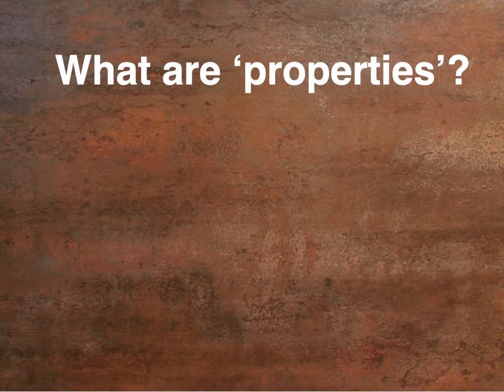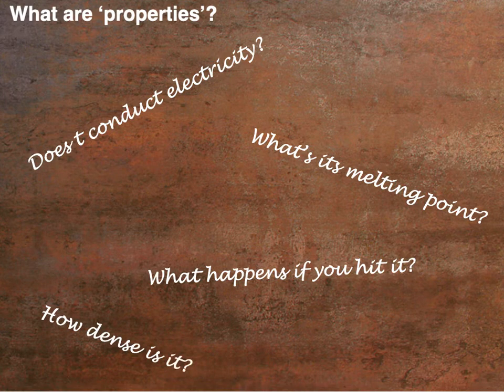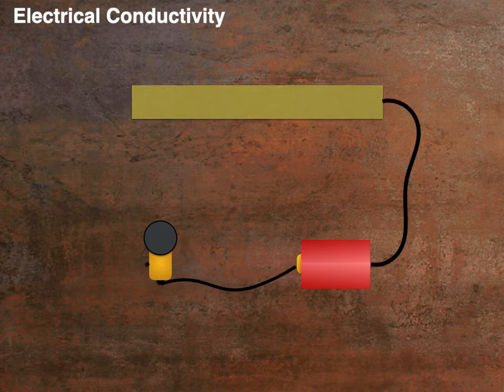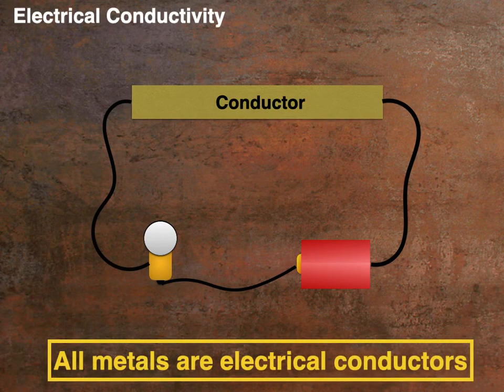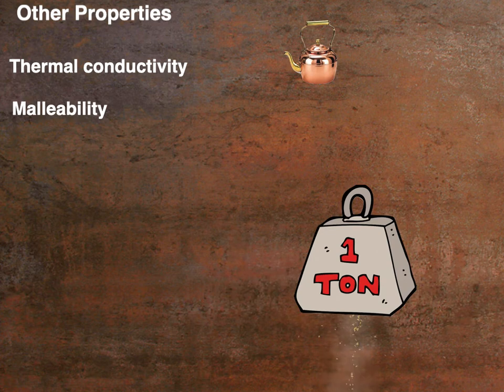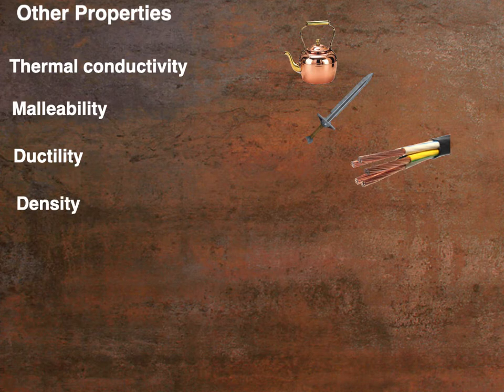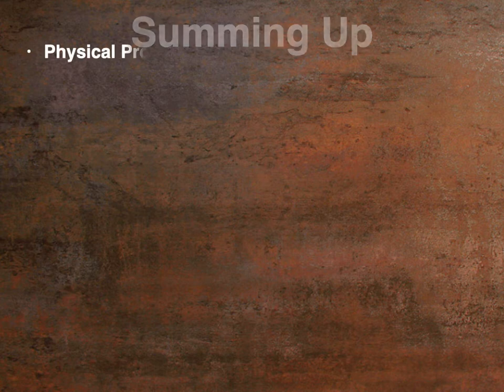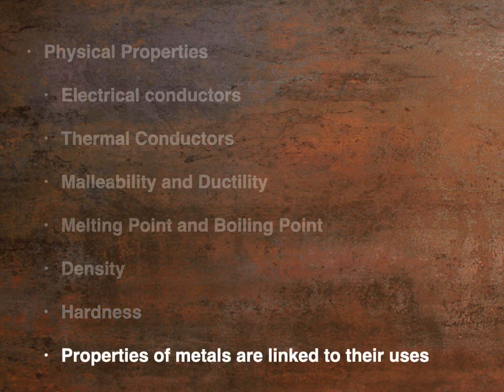Properties Of Metals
The first video in a series about metals aimed at National 4/5 level. This deals with the physical properties of metals